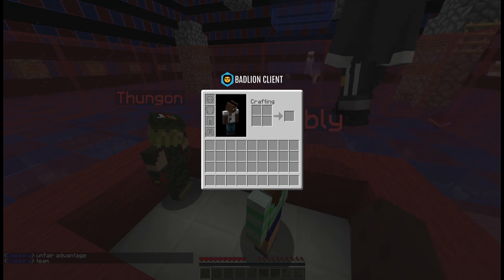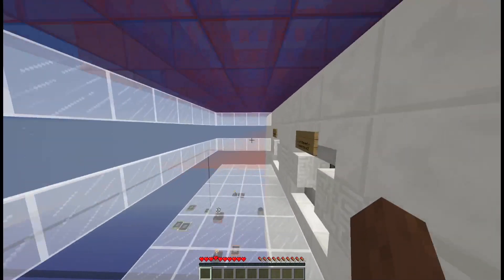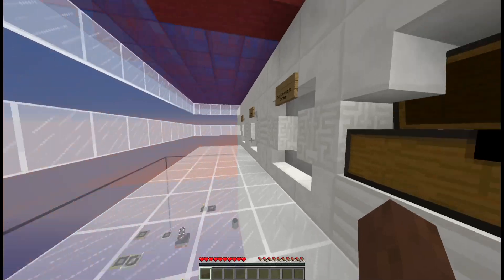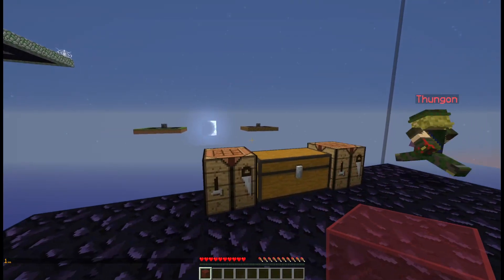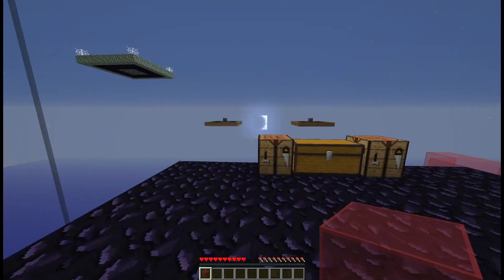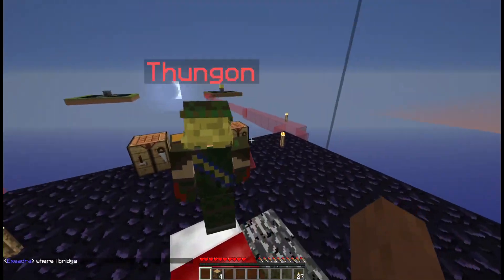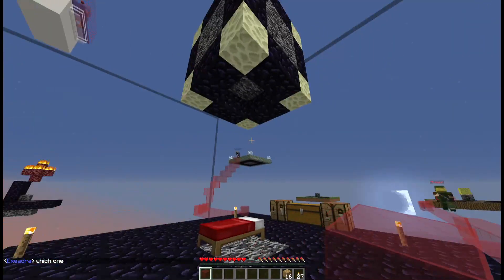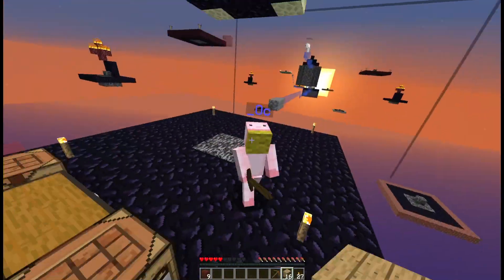Race For Wool | Σ0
Race for Wool is a team based Minecraft PVP game mode in which two teams compete against each other to see who can collect all of the wools on the map and place them on the victory monument to win. Players will have to fight through various mob filled dungeons, survive heavy artillery fire from the enemy team and navigate through a variety of challenging maps in order to emerge victorious.

Race for Wool is more active than its ever been with new tournaments, daily pick up games and a welcoming community and we would love to have you join our community!